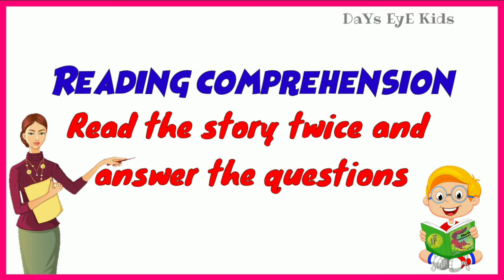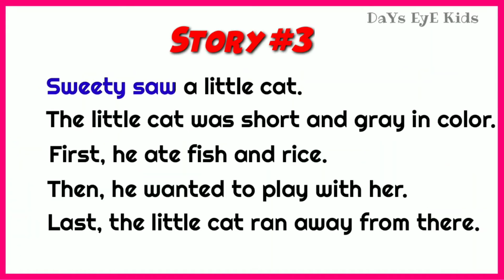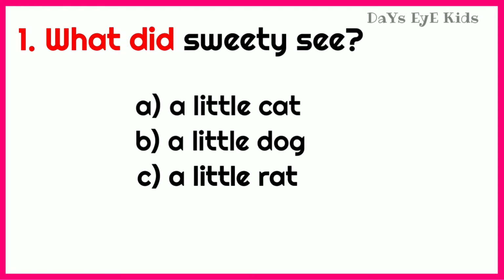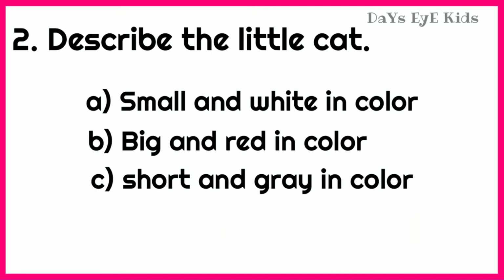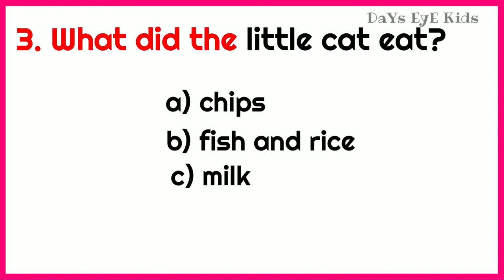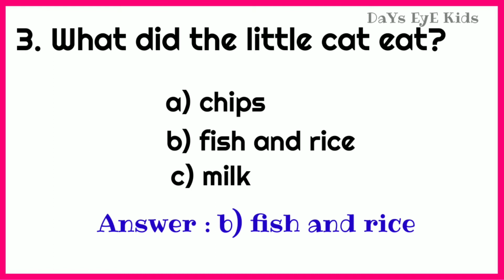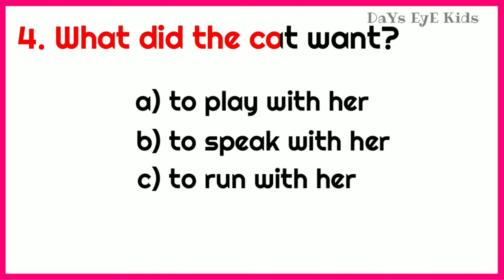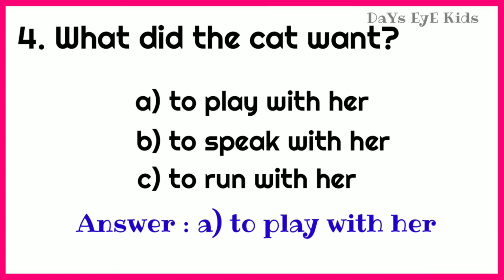READING COMPREHENSION for KIDS | Story #3 | KG | Grade 1 | English Worksheet | Reading Practice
READING COMPREHENSION for KIDS | Story #3 | KG | Grade 1 | English Worksheet | Reading Practice Daily

This video helps for kids, and children, how to read the story by their own. Daily reading develops the knowledge, and their vocabulary skills.